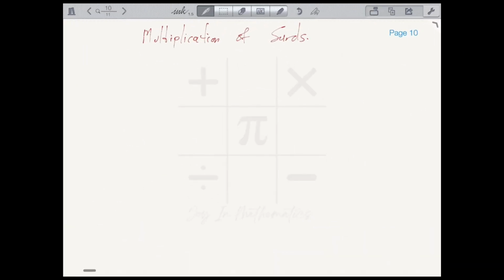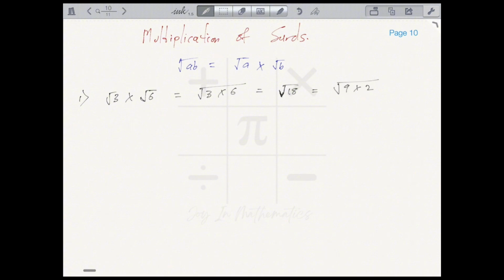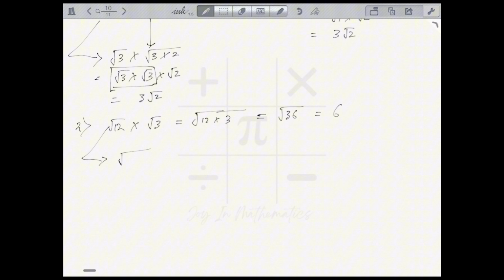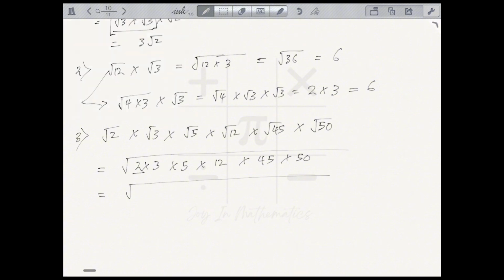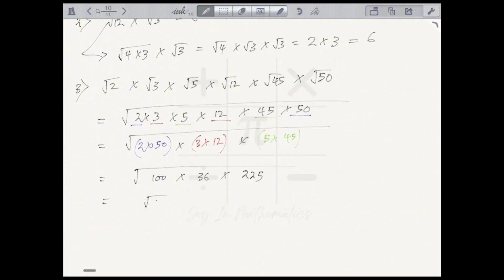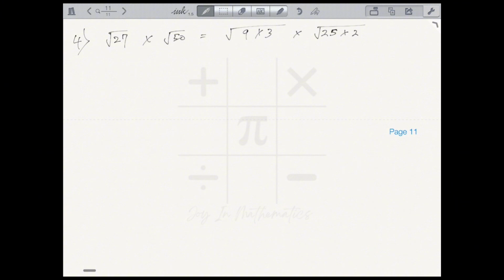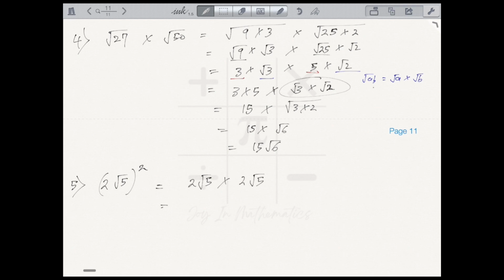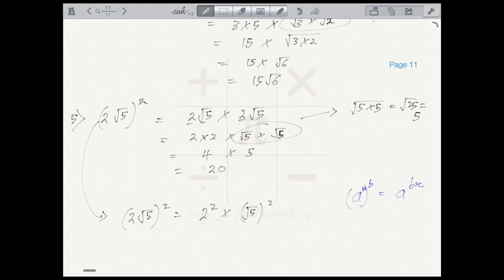7. Multiplication of Surds